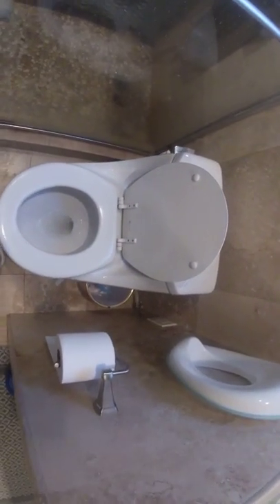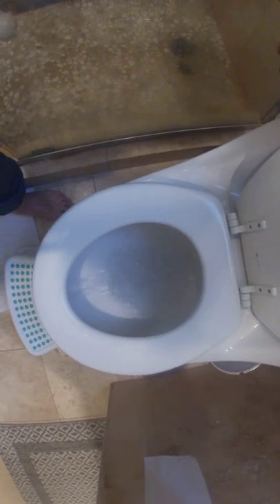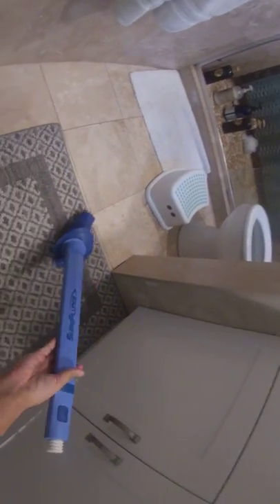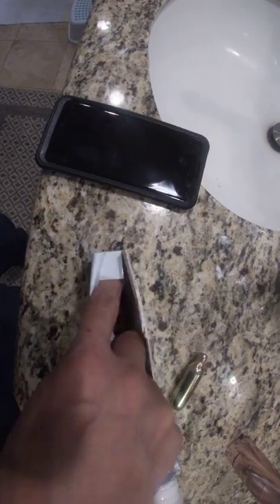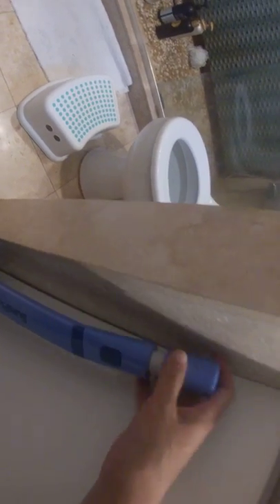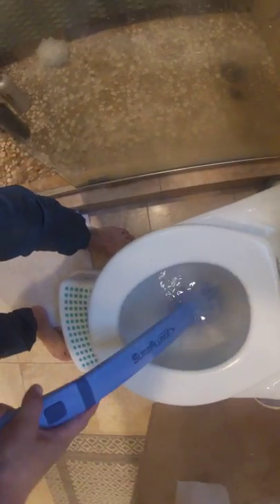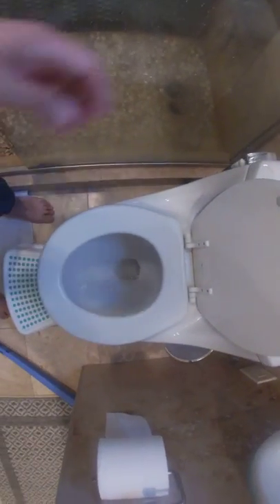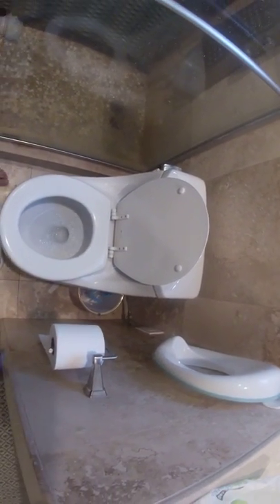[4K] SurePlunge CO2 Automatic Plunger // 초강력 뚤어뻥!!